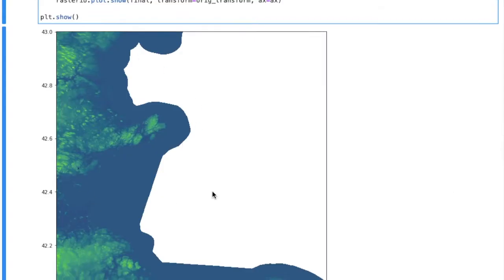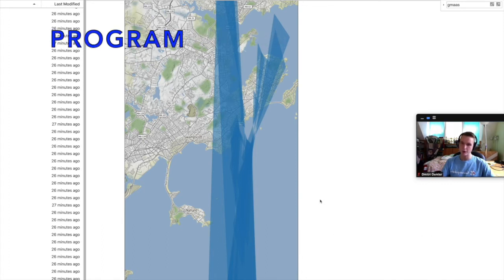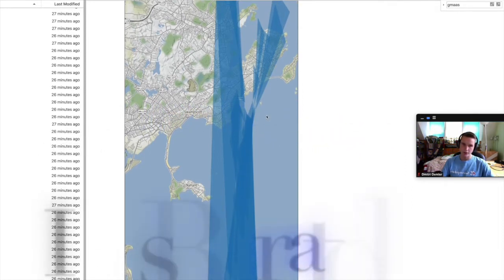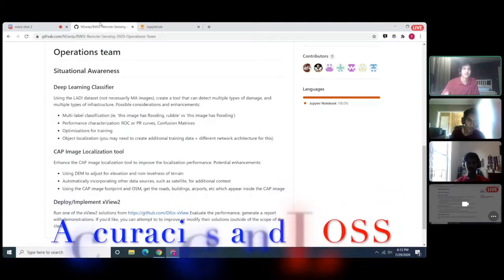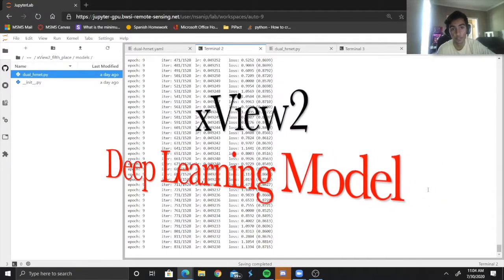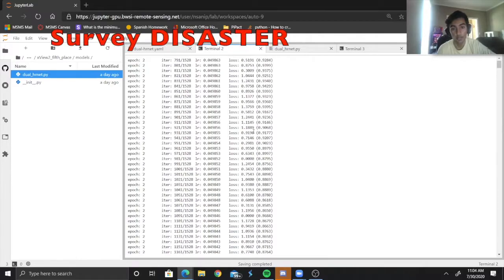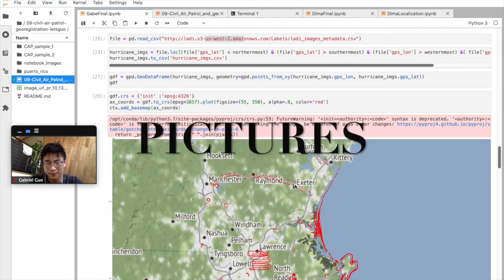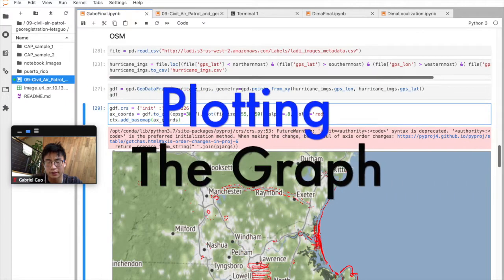Remote Sensing: Operations Team Video 002